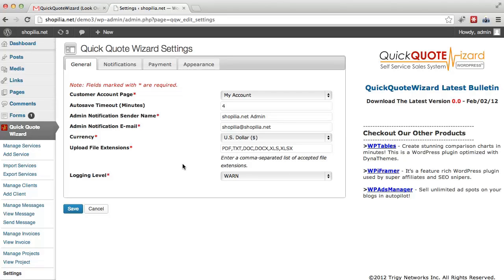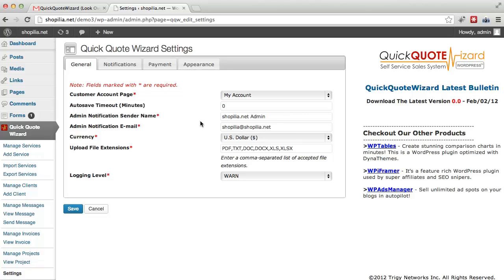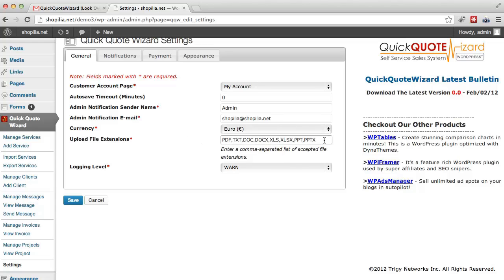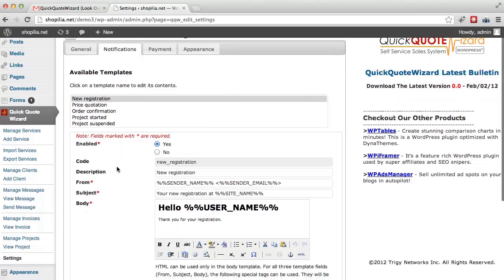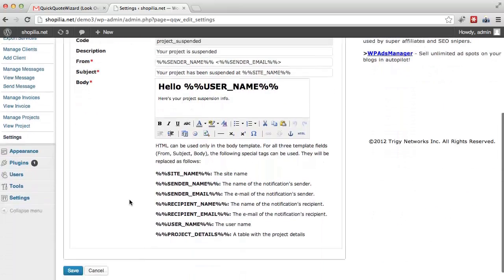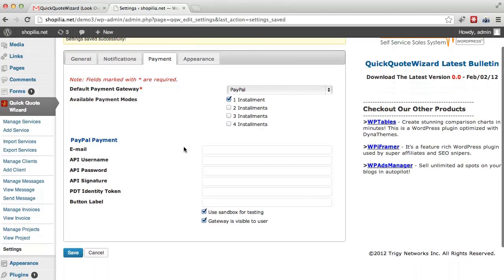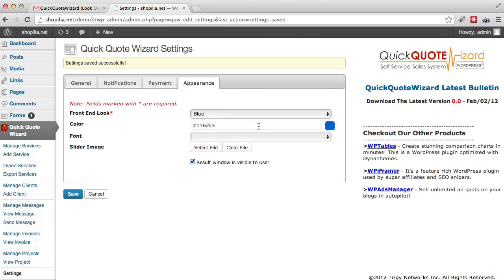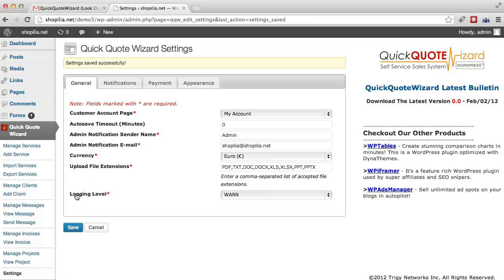How To Configure Quick Quote Wizard's Back-end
Here's a Step-by-step Video Tutorial on How To Configure Quick Quote Wizard's Admin Panel.